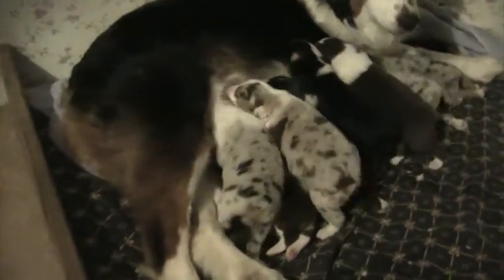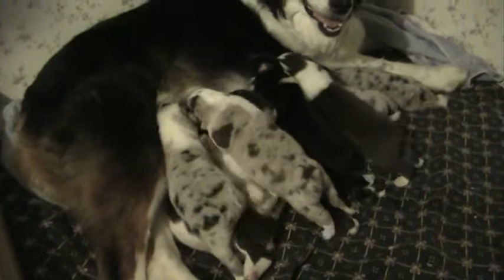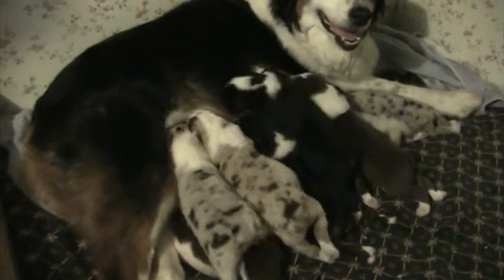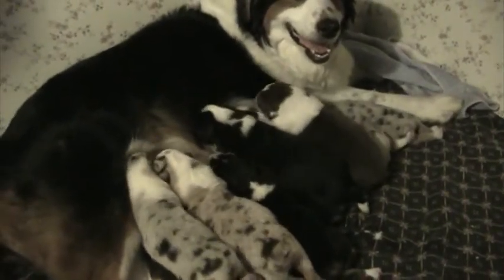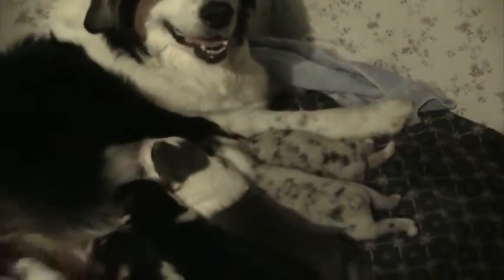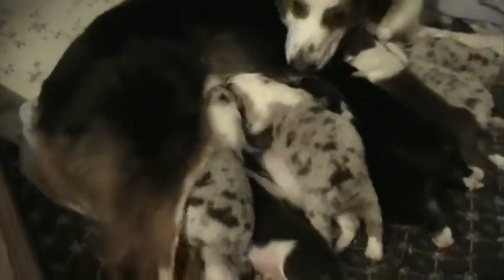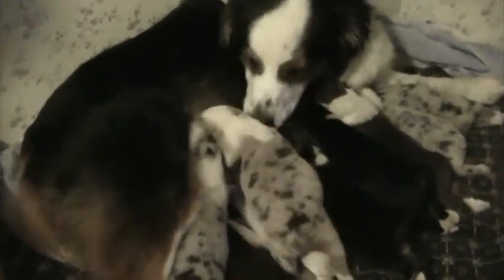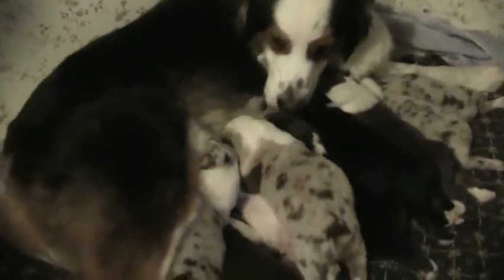MOV023 - Justice's March 2013 Litter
Here is Justice's beautiful 2 weeks old litter.  She has 10 beautiful puppies and they are such fun watching.